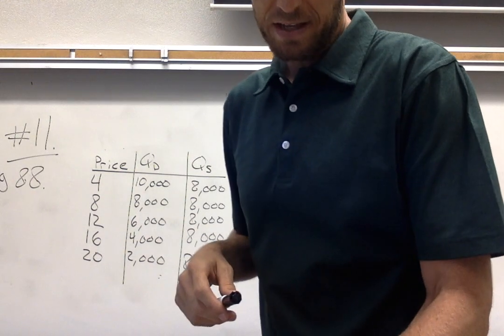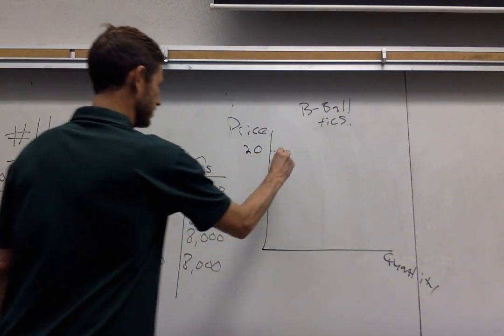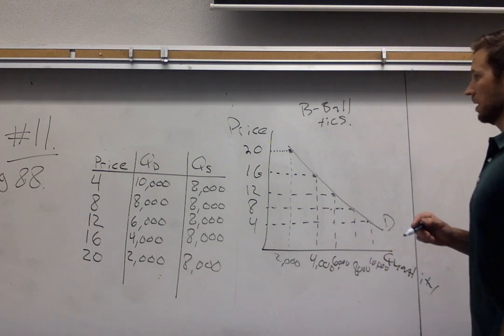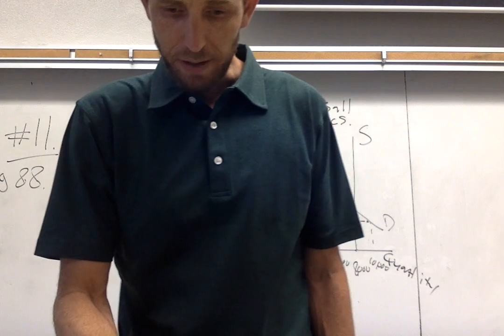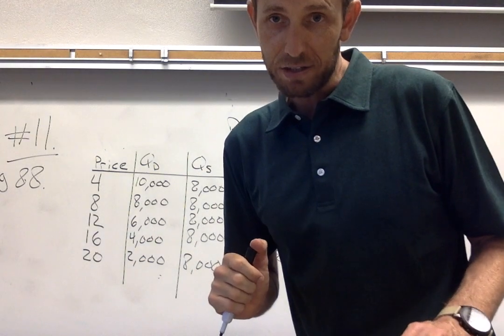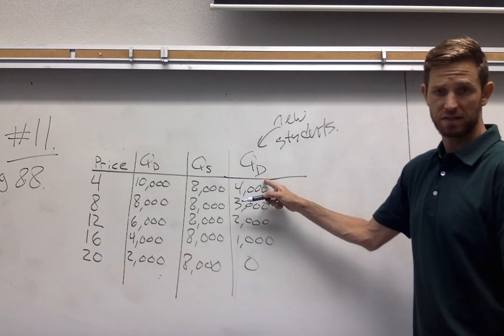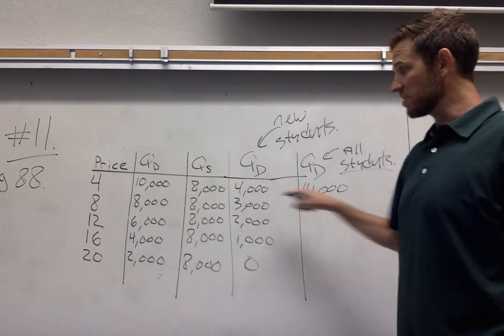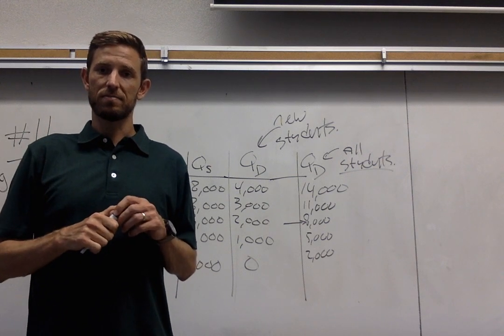Practice Problem. Chap 4. #11.